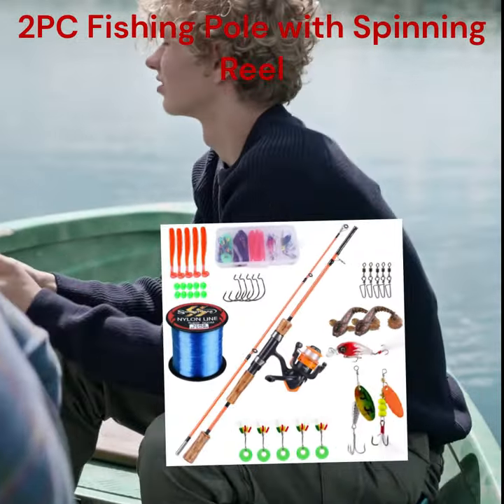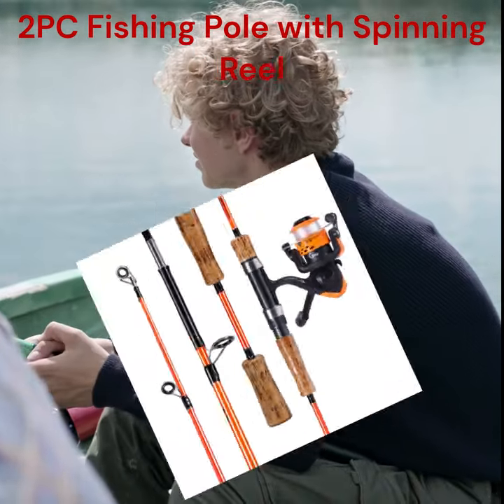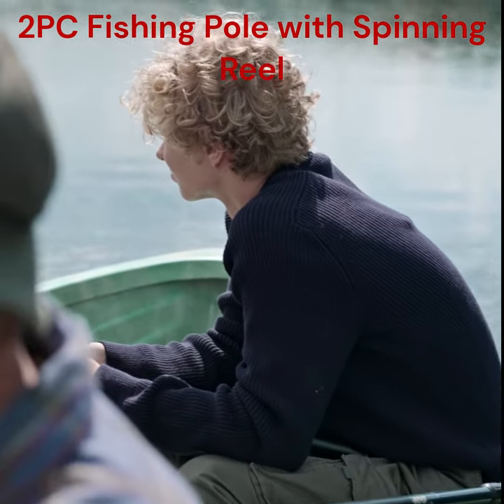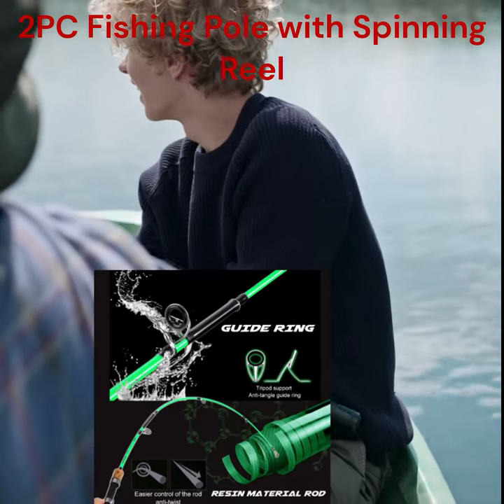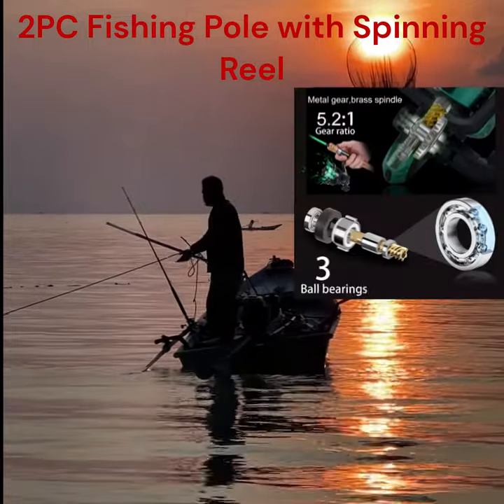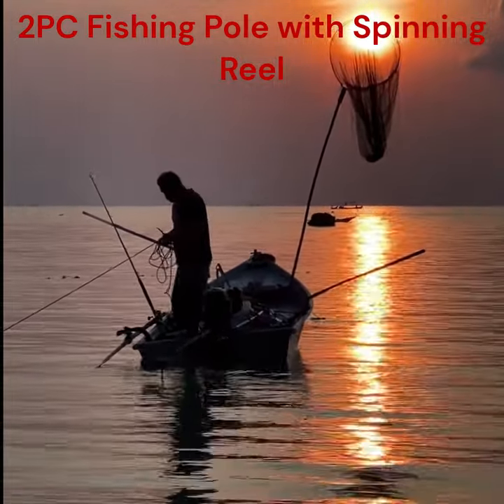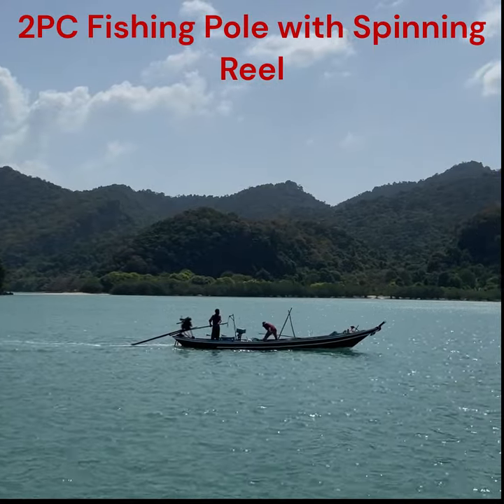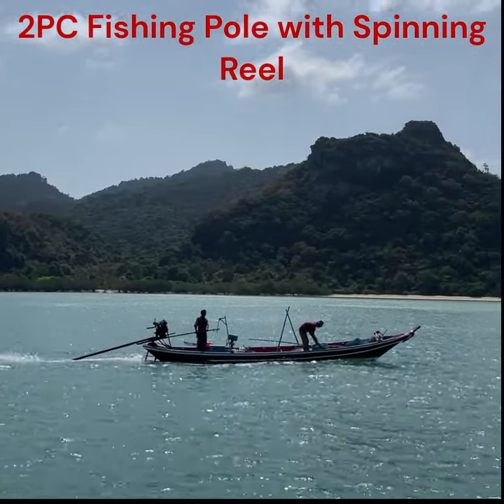Best Fishing Pole and Reel Combo / Good Fishing Pole and Reel Combos / /fishing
About This Item:
Sougayilang Fishing Rod and Reel Full Set, 2PC Fishing Pole with Spinning Reel:
Best Value Fishing Kit: Convenient travel fishing rod and reel combos. Great for fishing in both fresh and saltwater, such as catching bass, trout, salmon in rivers, lakes, reservoirs, ponds, or near the shore.
Sensitive & Durable: The Traveler Spinning Fishing Rod is made with good materials, light but very strong, and can still feel gentle touches. Cork handles are comfortable, strong, and don't slip, so you can have good control over your fishing rod in any weather. They won't come loose when you're traveling a long way on rough water.
Small and easy to carry: The fishing rods come in 2 pieces, so you can easily take them with you on a plane or in your backpack. Also, the rod is very light and feels well balanced when you hold it.
The stainless steel guides make it easier for the fishing line to move smoothly without getting stuck. This reduces friction and allows for longer, smoother casts. It also helps you feel the movements of the fish through the rod and into your hand.
New and different design: The special cork handle and modern style make the entire fishing pole stand out. Start your amazing fishing adventure with Sougayilang.

arun minj Fishing Gears